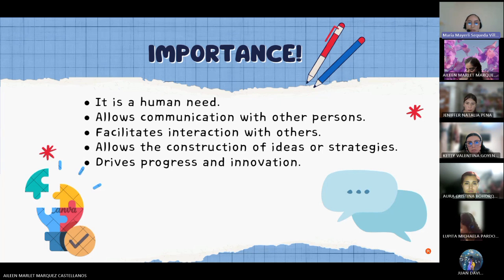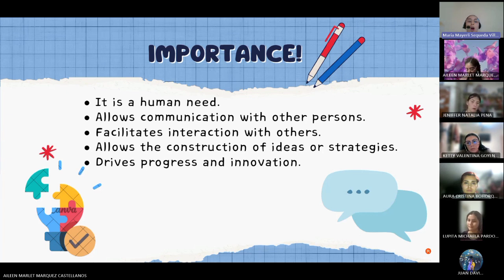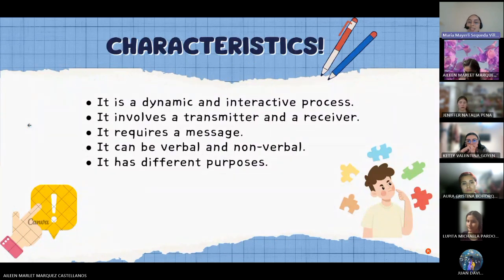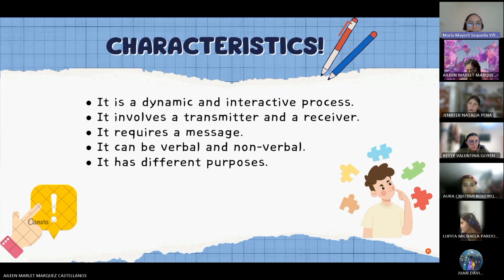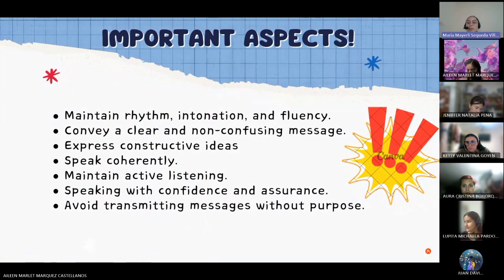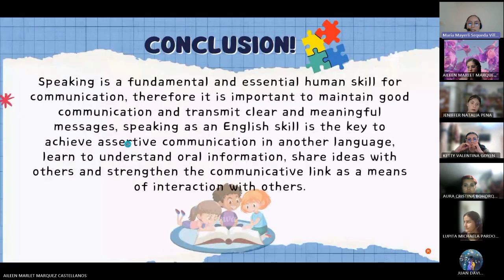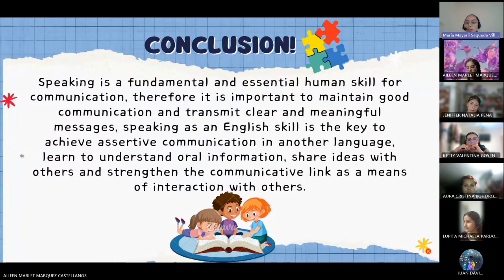Task 4_Miniwebinar_Maria Mayerli Sequeda Villabona